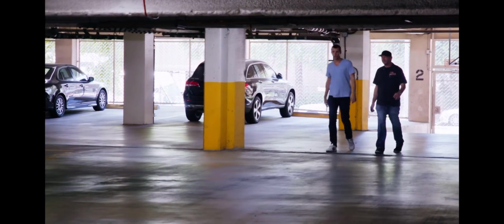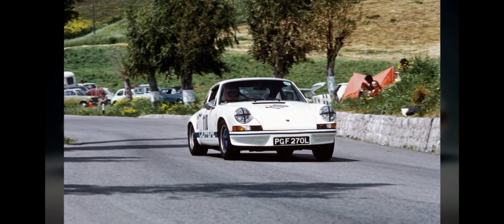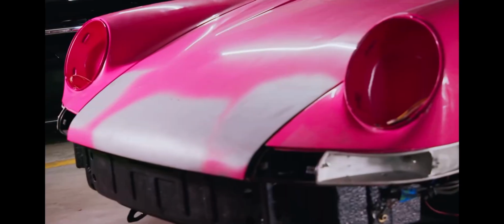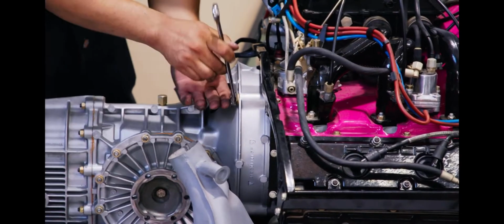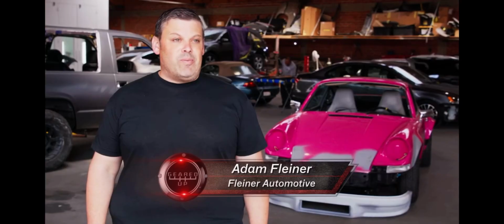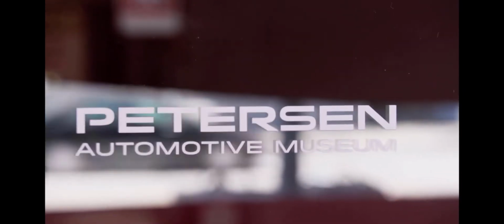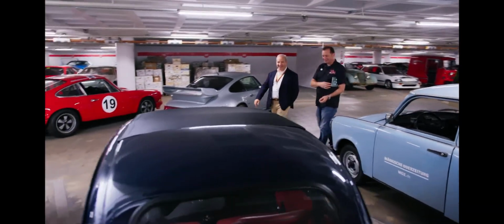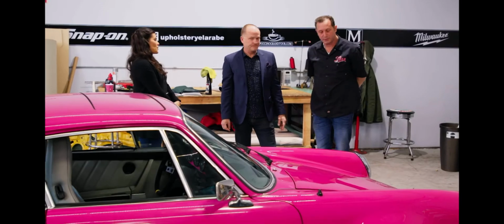Carrera RS replica restoration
geared up S1E4